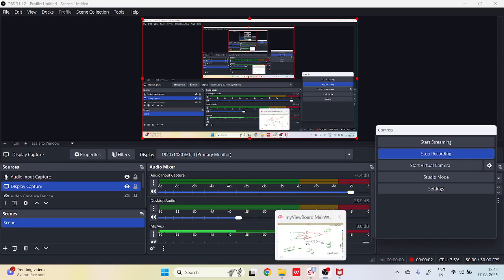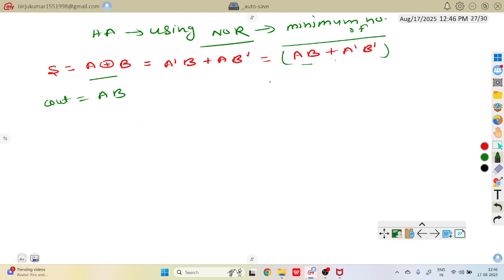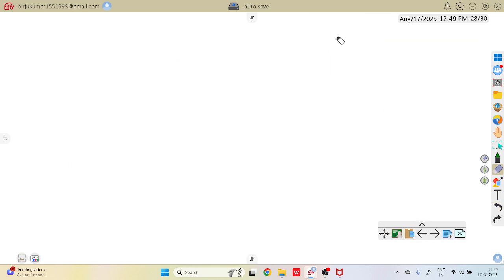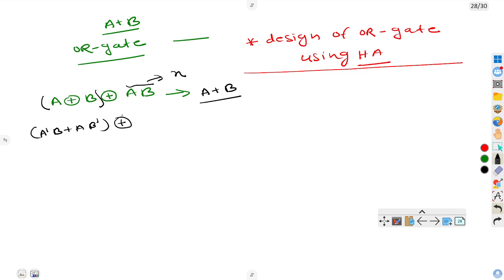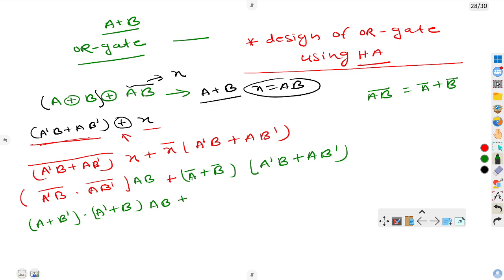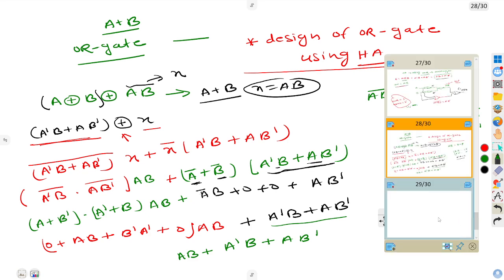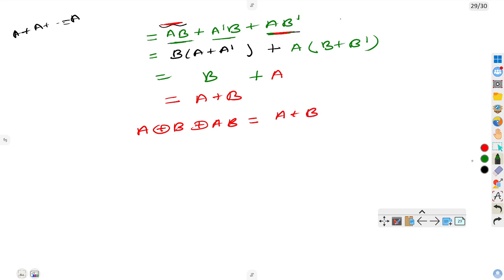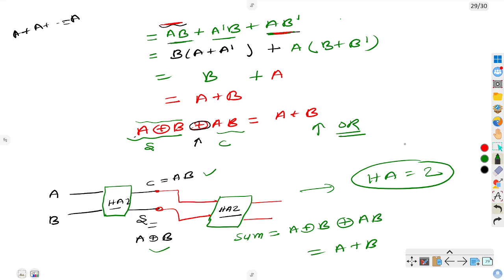design of halfadder using norgate orgate using